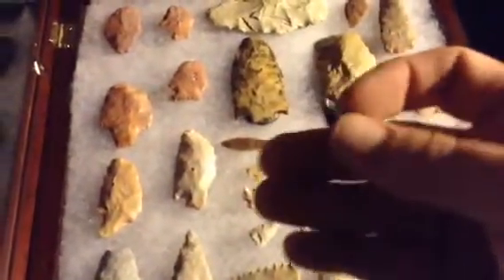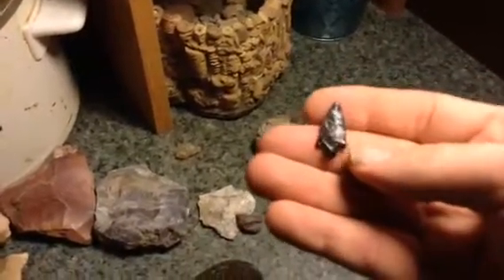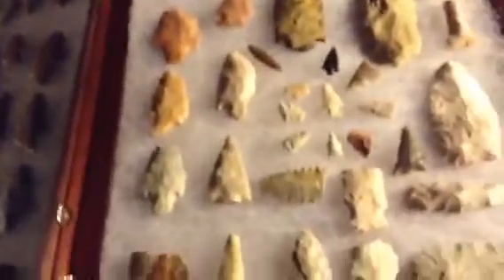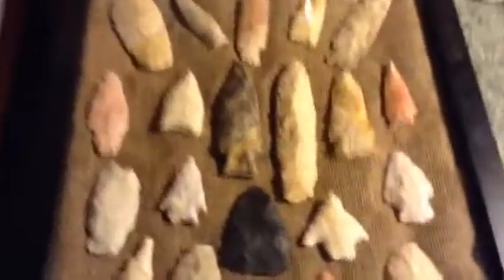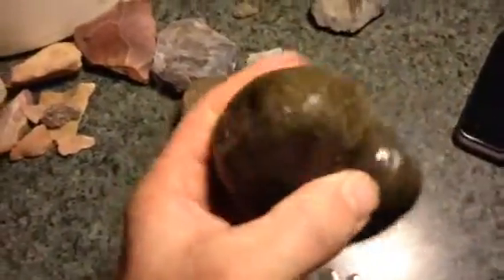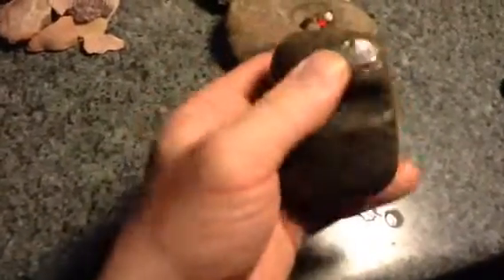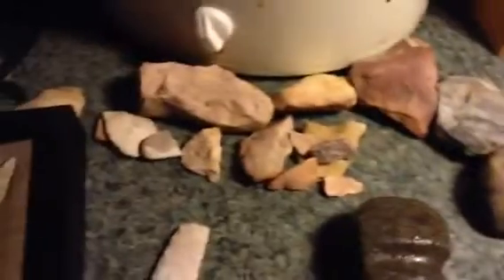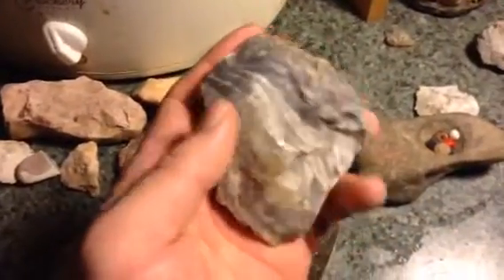Missouri creek hunt clean up ax and a Adena 11814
Had one heck a day thx again to smed for the gifts!